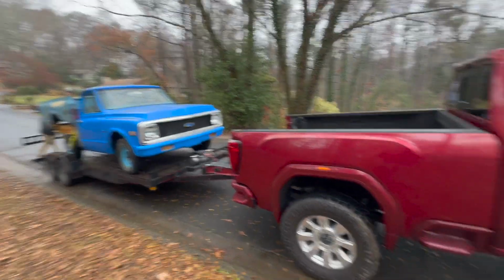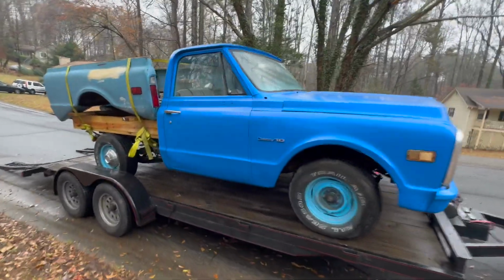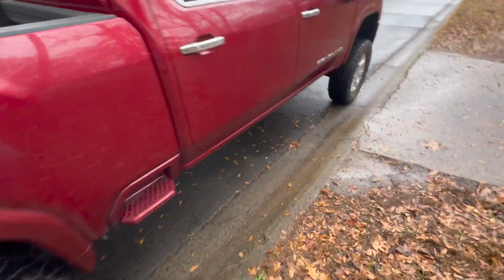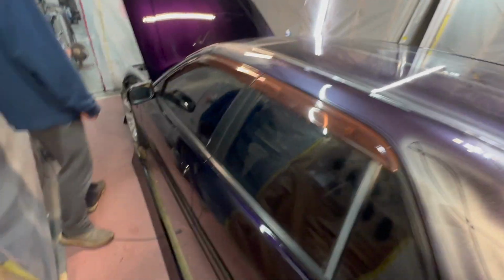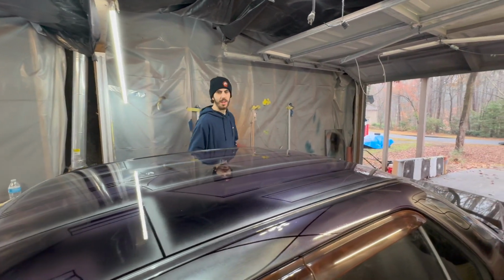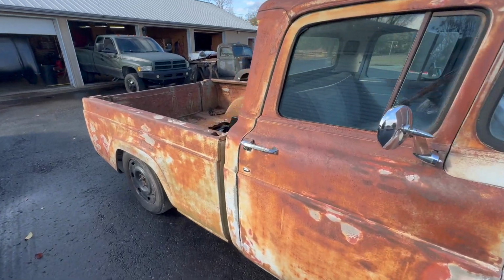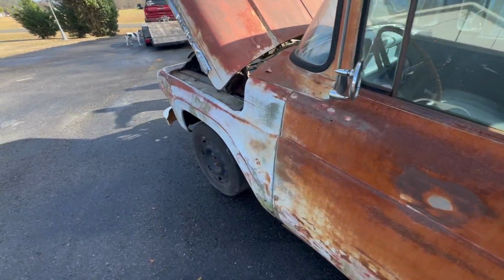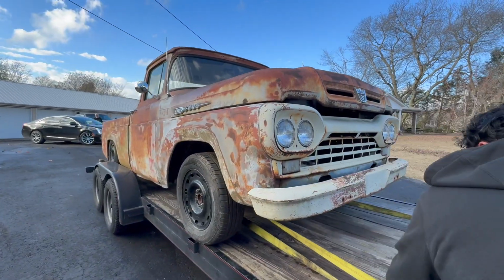DROPPING OFF 1970 CHEVY C10 FOR PAINT AND PICKING UP ANOTHER OLD SCHOOL